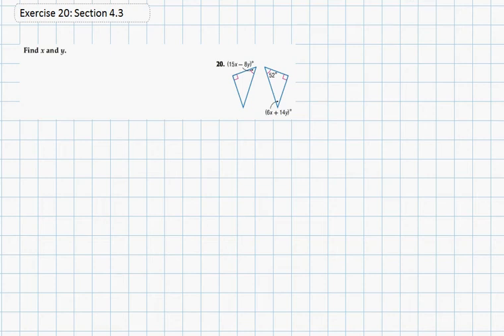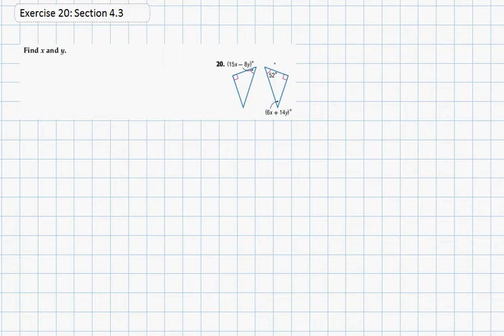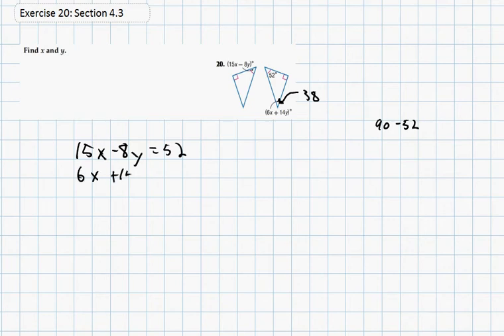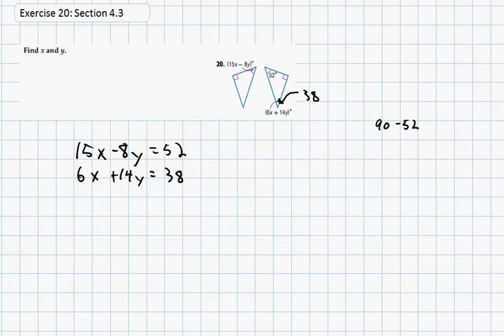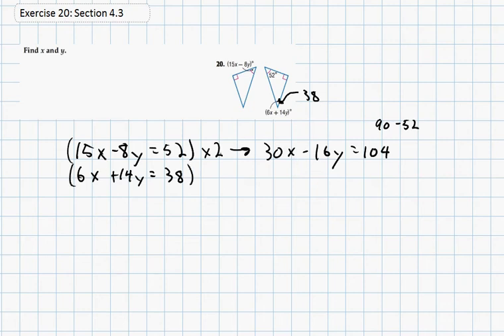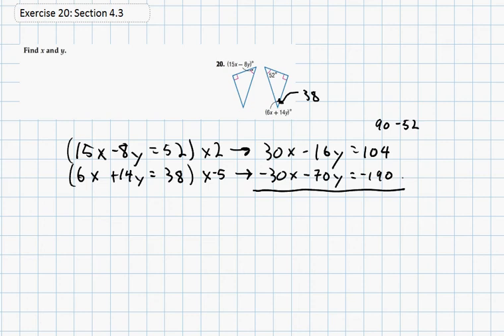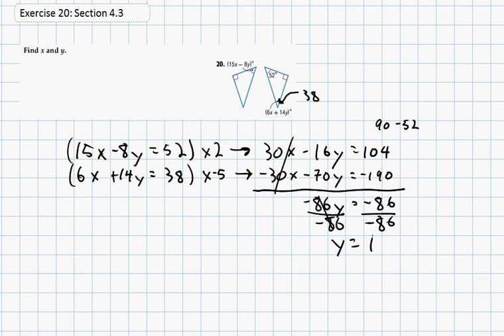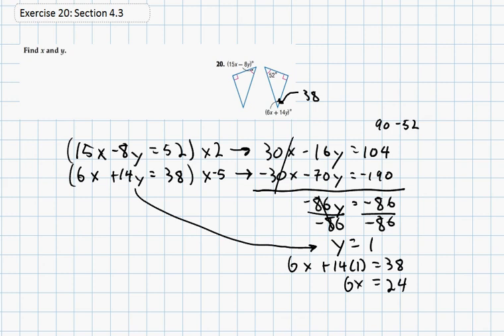Section 4.3: Exercise 20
Congruency and Systems of Equations